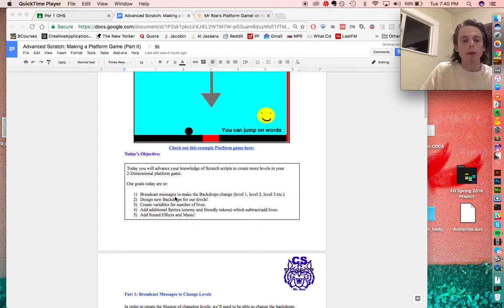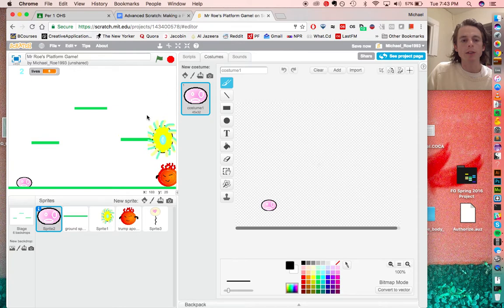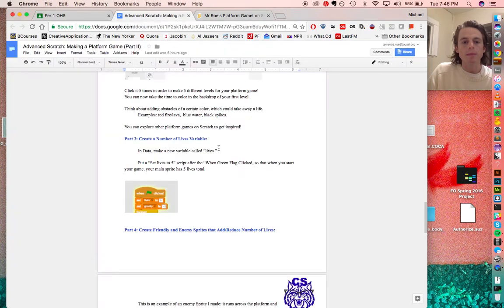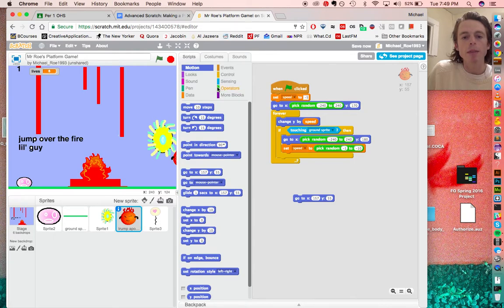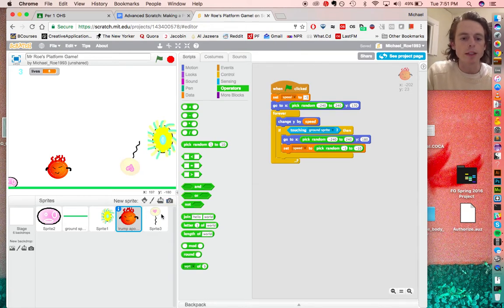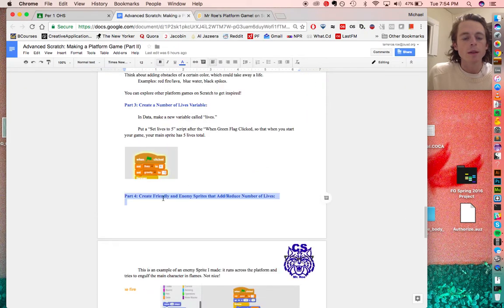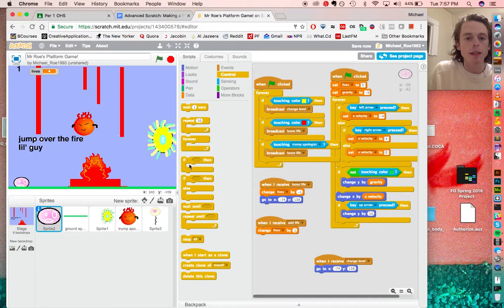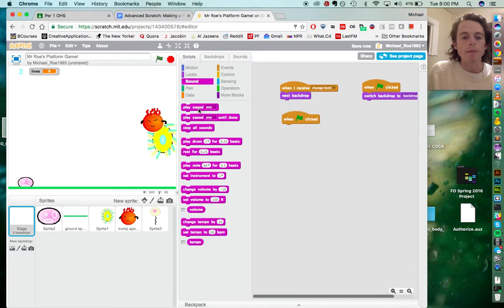Advanced Scratch: Making Platform Game Part II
This video covers the following learning objectives:

Design new Backdrops for our levels!
Create variables for number of lives.
Add additional Sprites (enemy and friendly tokens) which subtract/add lives.
Add Sound Effects and Music!